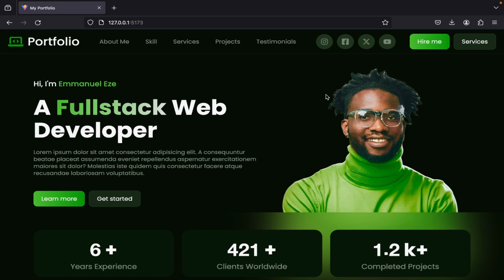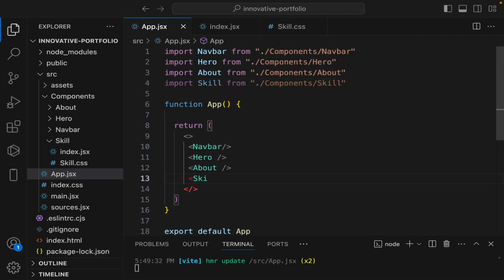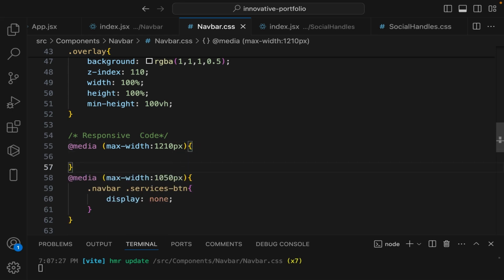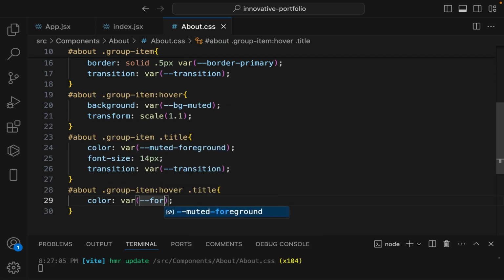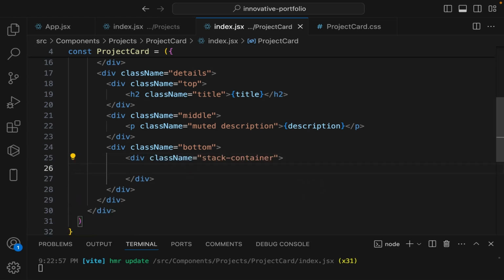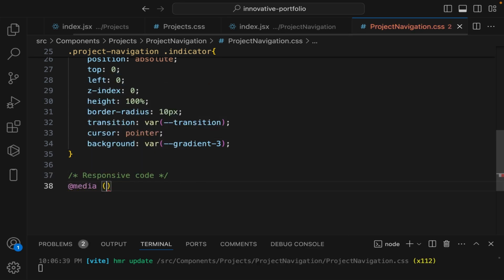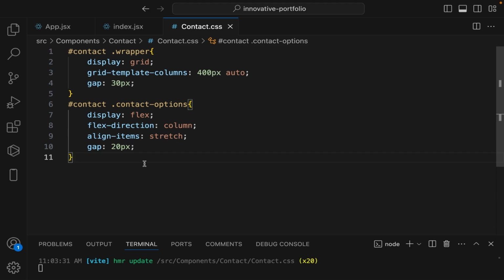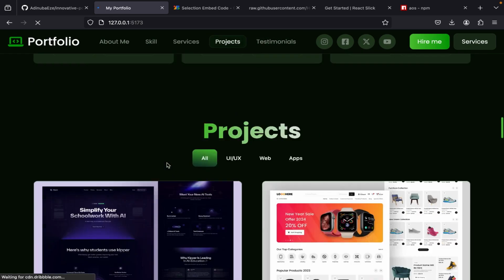The Best animated Fullstack Developer portfolio on Youtube - Beginners Friendly - With React JS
Join me in this tutorial to create the best animated Fullstack Developer portfolio using React JS! Perfect for beginners, this video walks you through setting up your project, designing a responsive layout, and adding dynamic animations.
Learn to showcase your skills, projects, and experience in a visually captivating way. We'll cover everything from the basics of React JS to implementing smooth, professional animations that make your portfolio stand out.
By the end, you'll have a stunning, animated portfolio that highlights your fullstack development expertise. Enhance your web development skills and impress potential employers with this step-by-step guide!